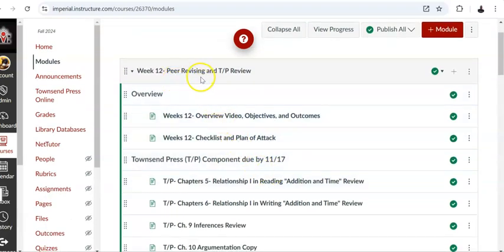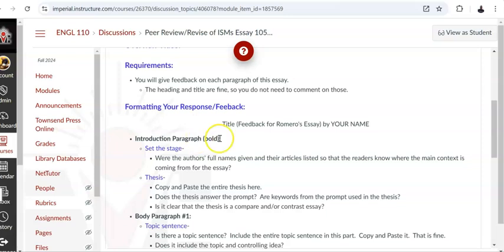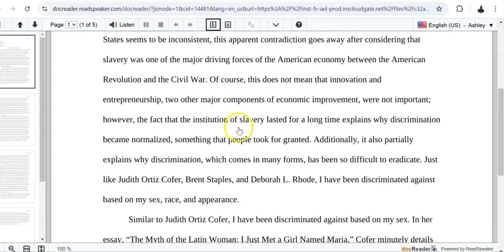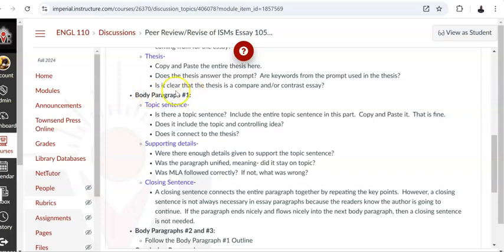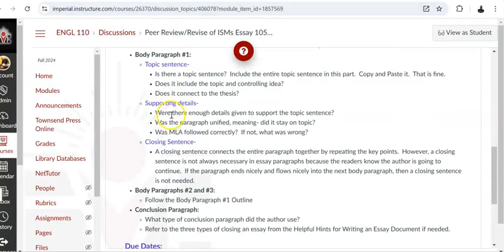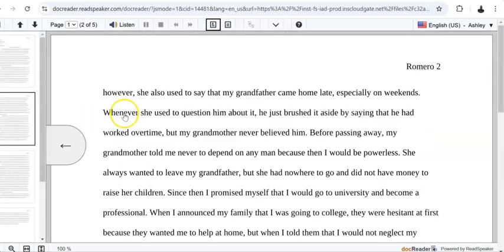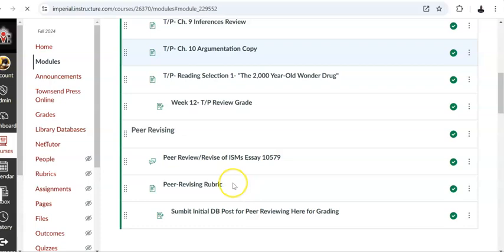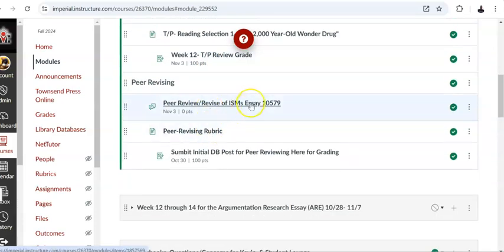Week 12 Fall 24 110